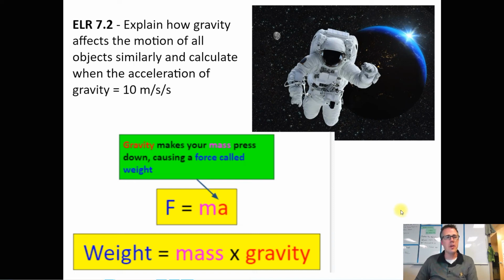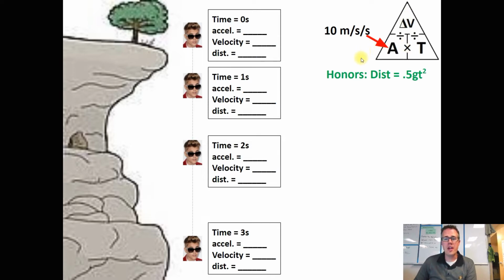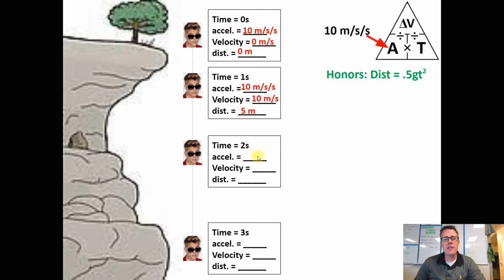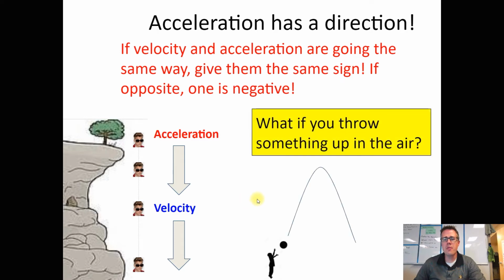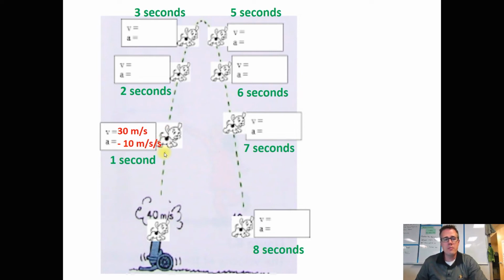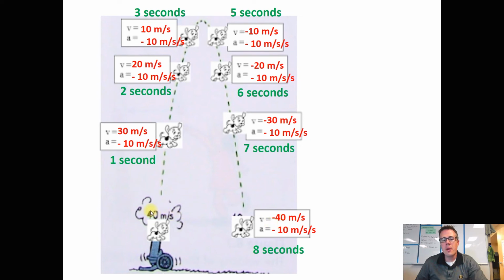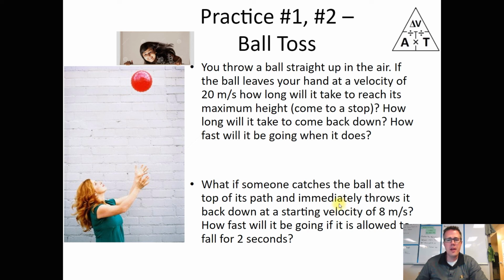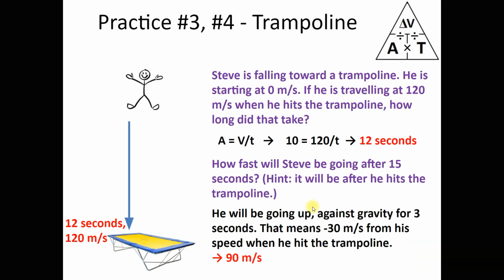04 Acceleration of Gravity